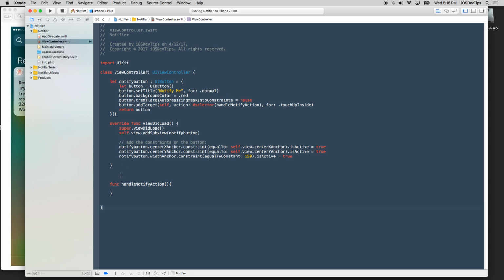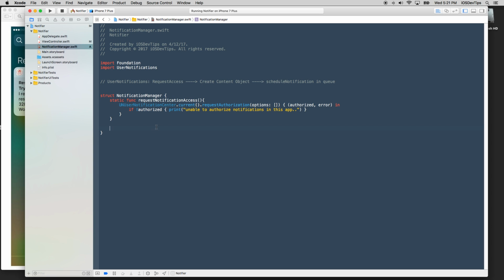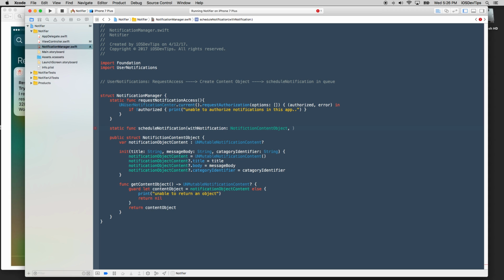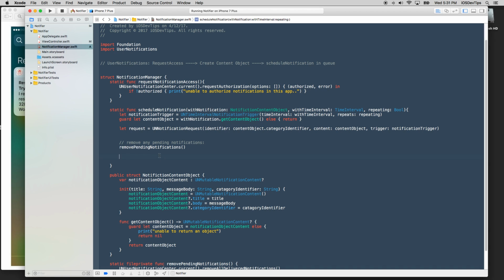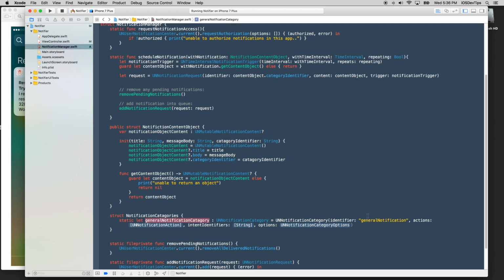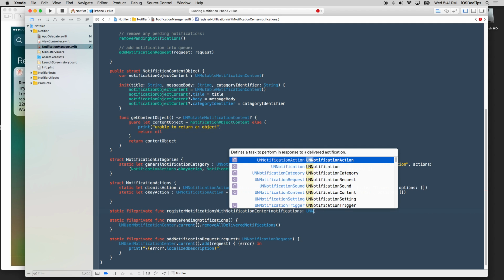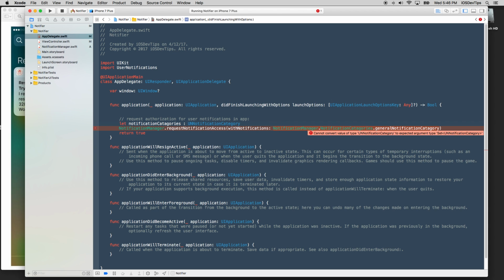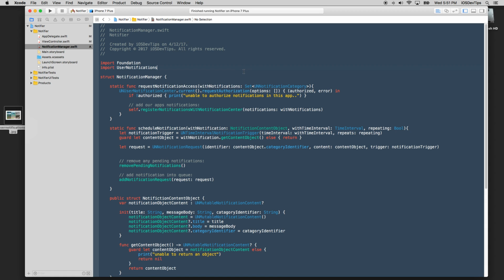UserNotifications in iOS with Swift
This video demonstrates how to create a UserNotificationManager which can be reused throughout an application. This video shows how UserNotification's work in iOS with Swift.